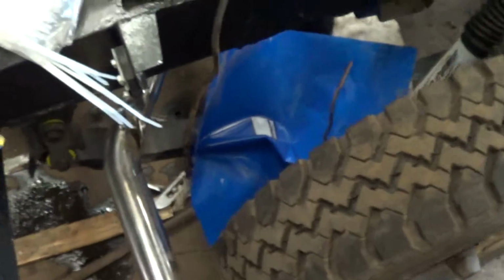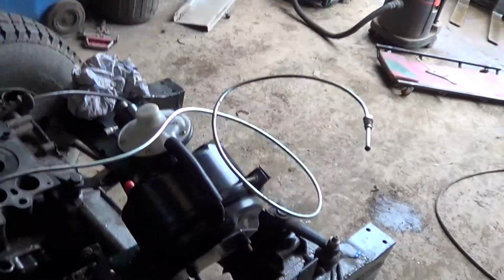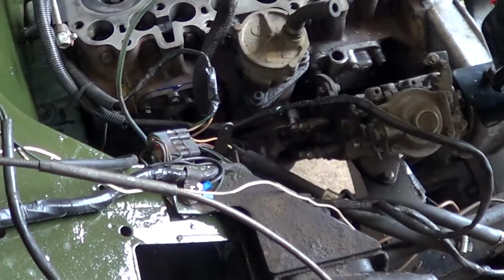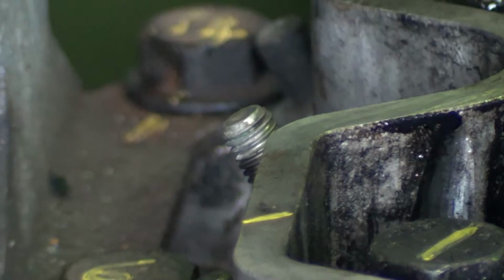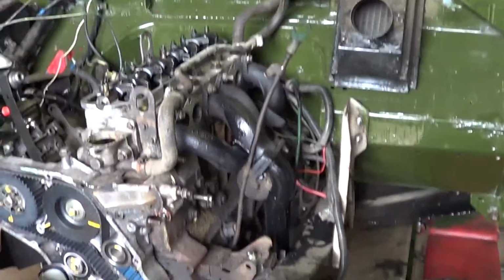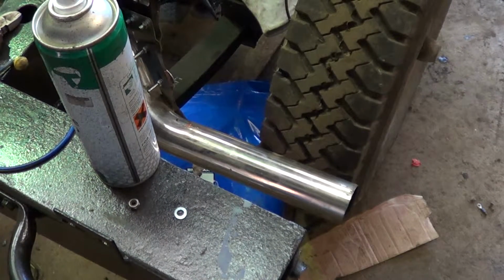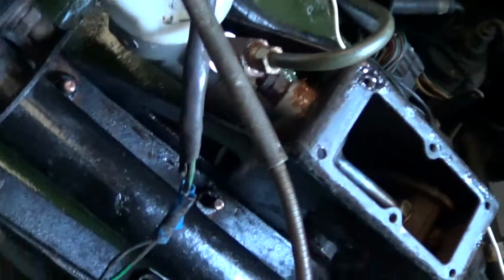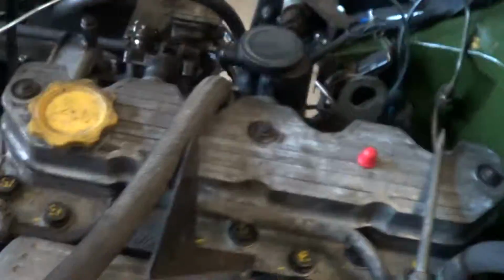Land Rover Restoration part 7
These videos were filmed in April 2015 shortly after I lost interest and parked it outside under cover for a while but after a week or 2 I slowly started work again and the next thing I know the body is on and its driveable, join me in part 8 to see its first drive.